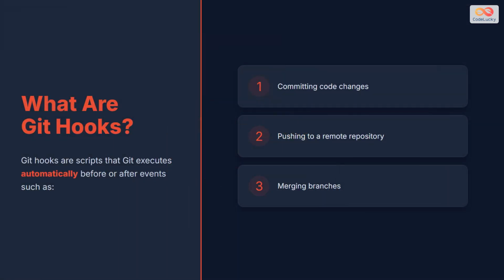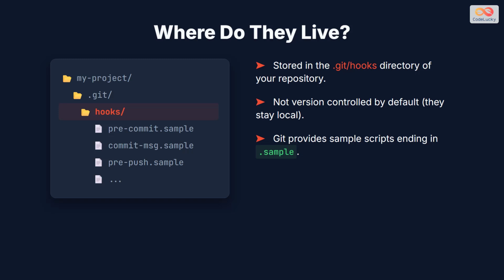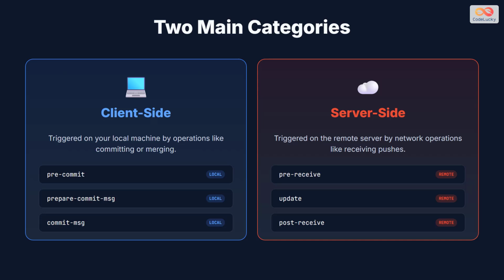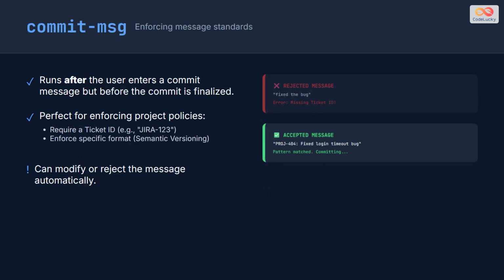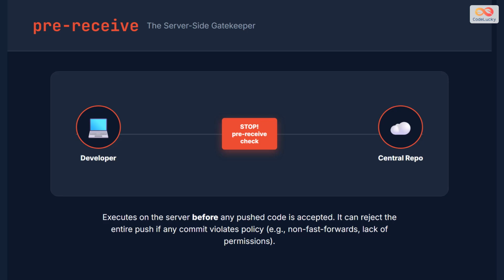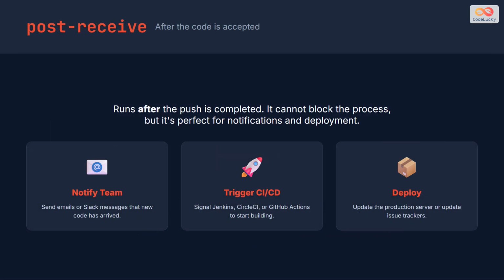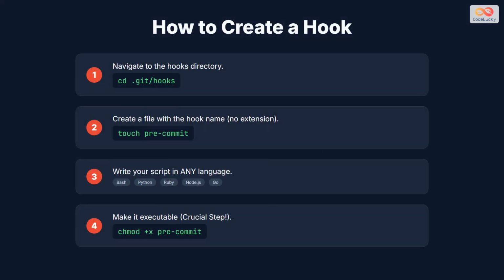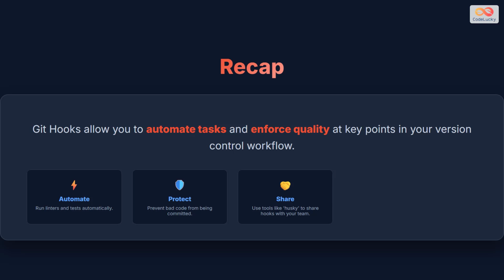Git Hooks Explained: Automate Your Workflow (Client-side & Server-side)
Learn how to master Git Hooks to automate your development workflow! 🚀

In this video, we break down exactly what Git Hooks are, where they live, and the difference between Client-side and Server-side hooks.

You will learn how to:
✅ Prevent bad code from being committed using pre-commit hooks
✅ Enforce commit message standards with commit-msg hooks
✅ Protect your server with pre-receive hooks
✅ Trigger deployments using post-receive hooks

Git hooks are a powerful way to ensure code quality and streamline your CI/CD process without needing complex external tools for basic tasks.

Chapters:
00:00 - Git Hooks Explained
00:16 - What Are Git Hooks?
00:33 - Where Do They Live?
00:52 - Two Main Categories
01:10 - pre-commit
01:30 - commit-msg
01:47 - pre-receive
02:06 - post-receive
02:25 - How to Create a Hook
02:48 - Recap
03:06 - Outro